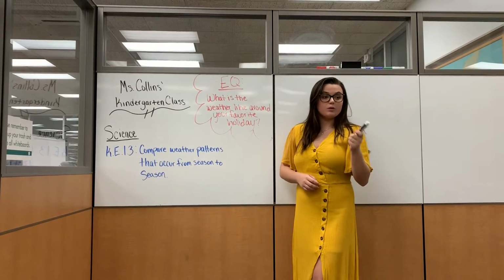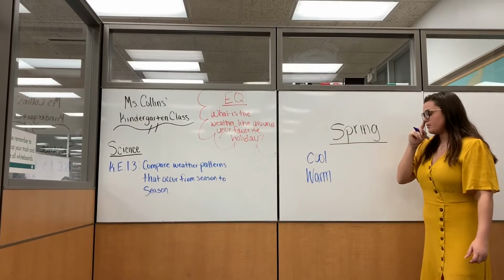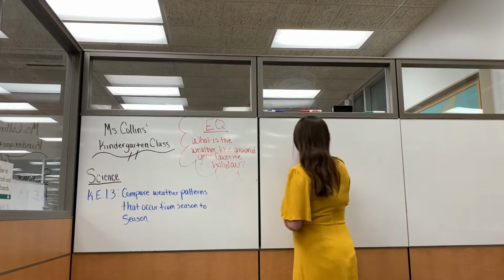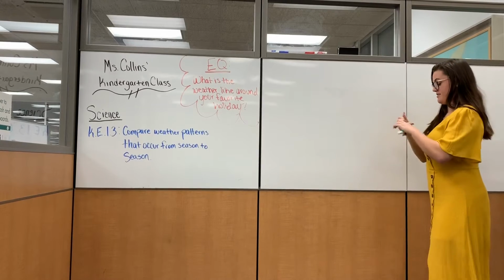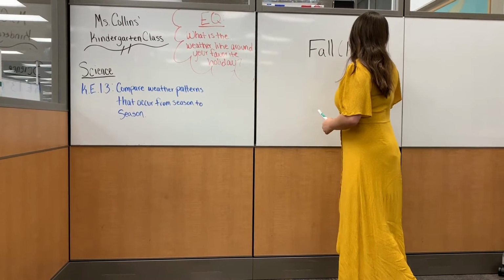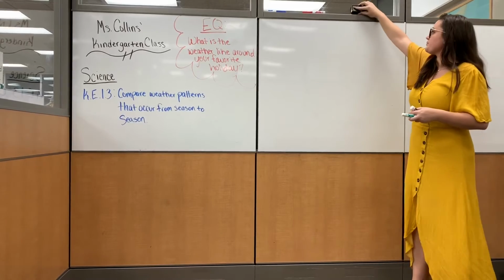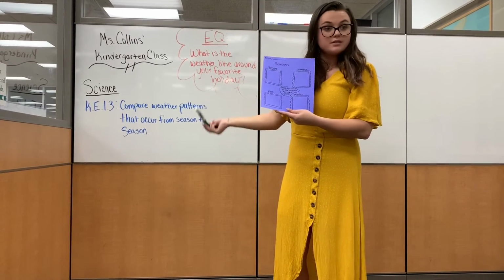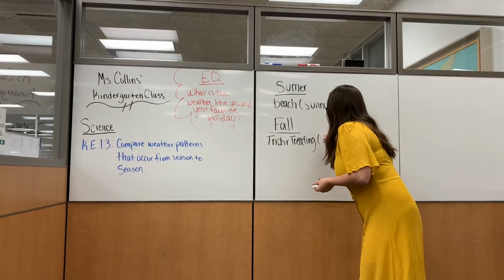EDN 301 Final Project: Emmie Collins